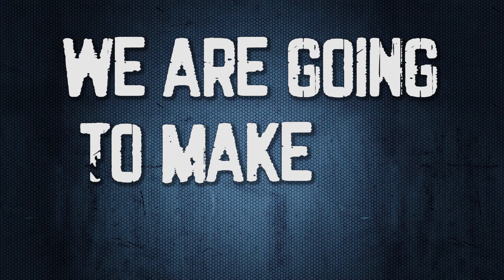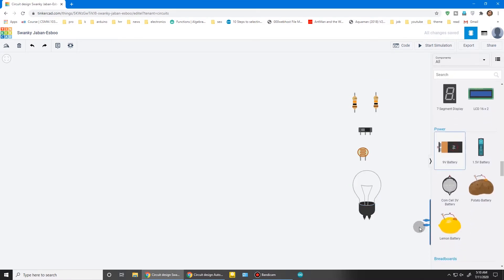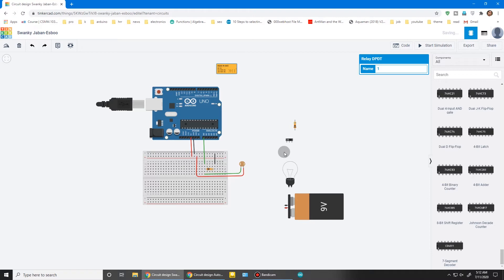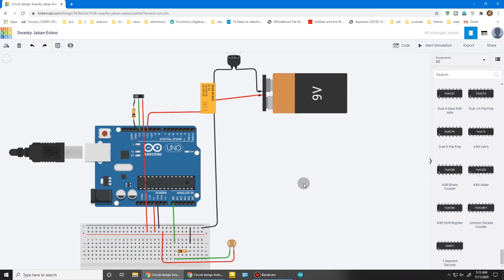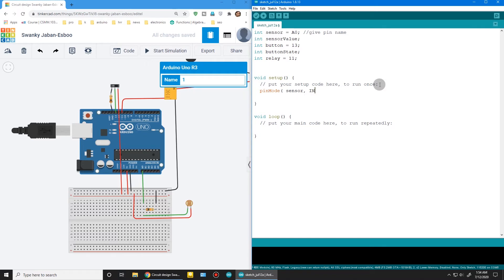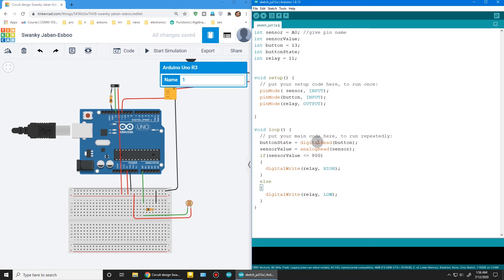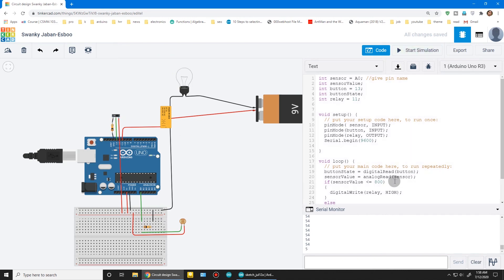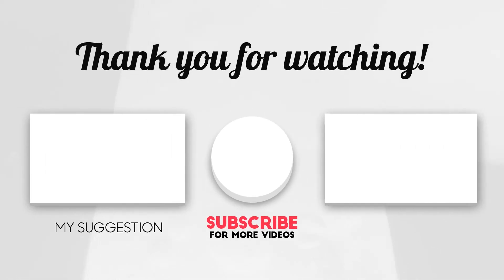How to make an Automatic light control system | Using Arduino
To make this project I am using Arduino & LDR. You can easily make this. This project is under $4.
In this project, Light will automatic turn on and Off. You don't need to press any switch for that. I am focus in programming.
This video is about: How to make an Automatic light control system | Using Arduino & LDR

All Links in this video:
ThinkerCad (what i use for simulation)
Arduino IDE (For Code Editor)